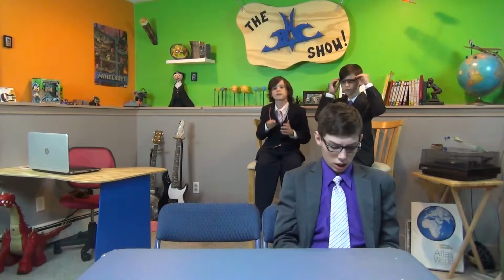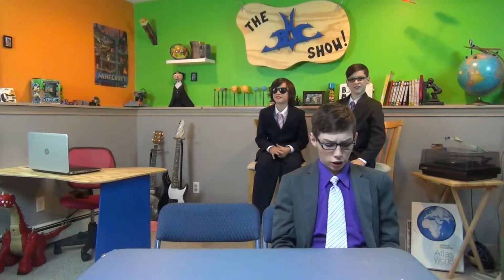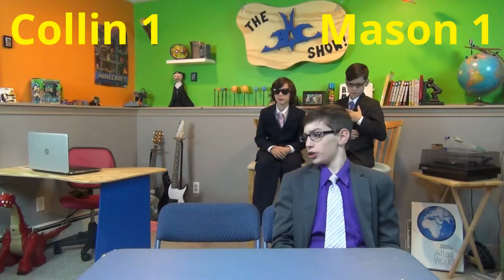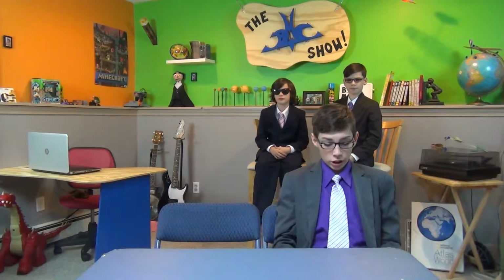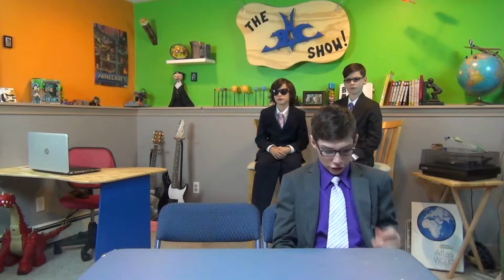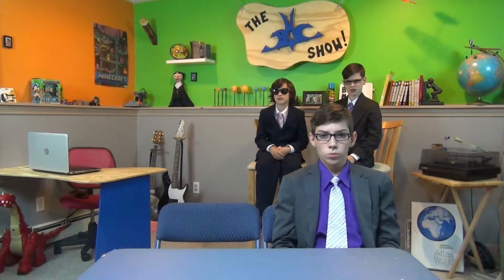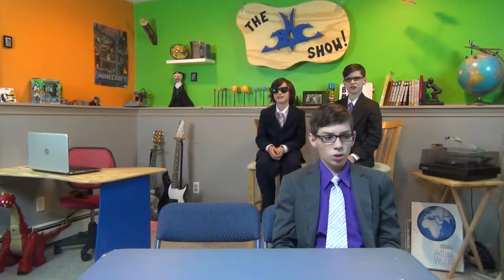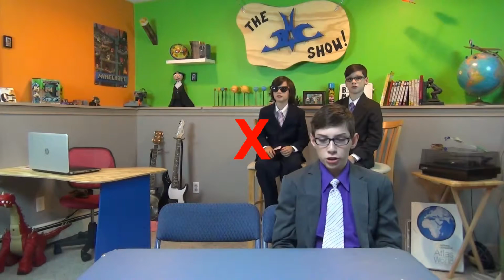Suit Yourself!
BMC Suited up for a wedding and Play a game!
Mason does a Good Deed,...Of Course..
We have a Haunted Update!